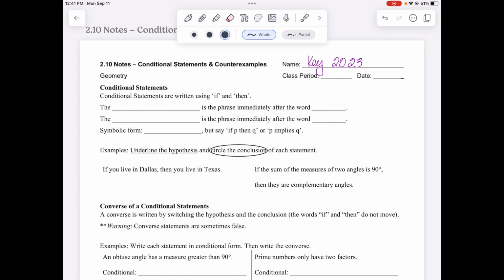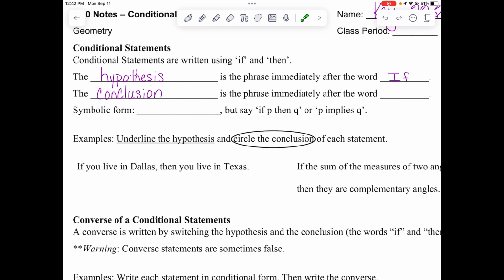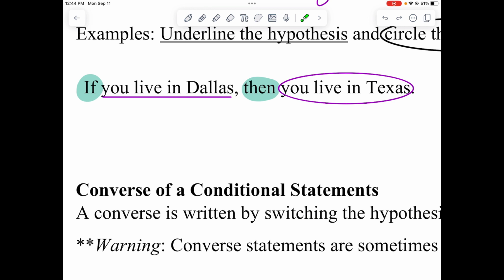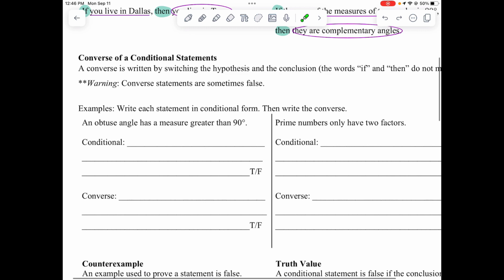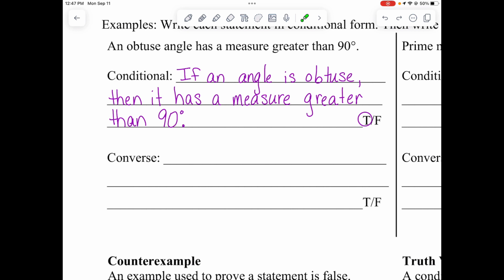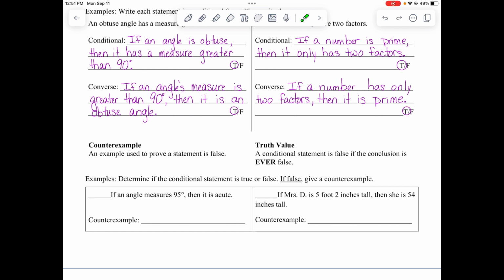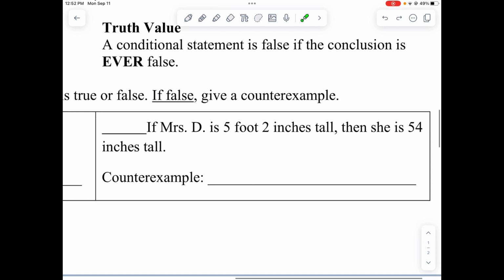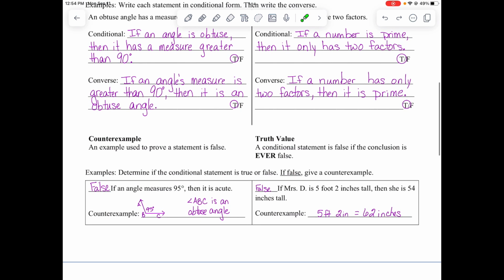Conditional Statements and Counterexamples